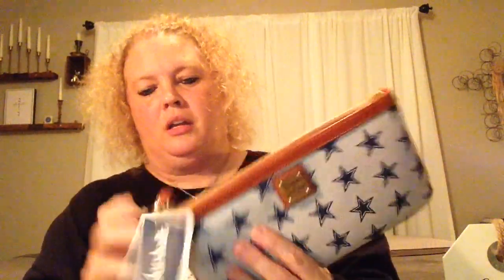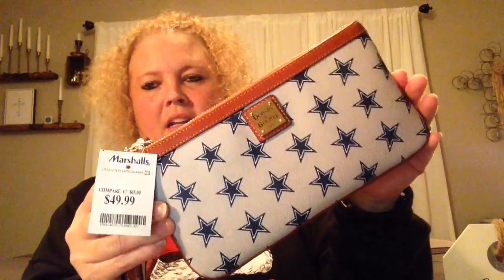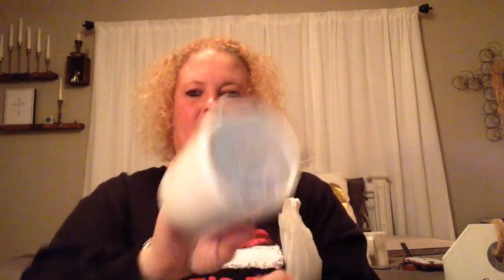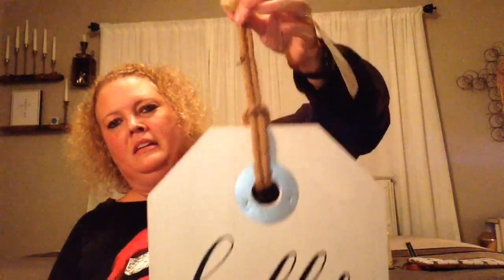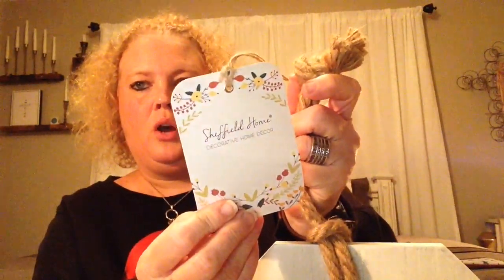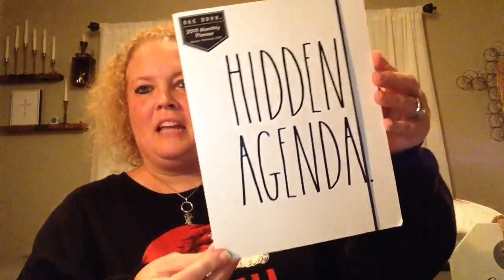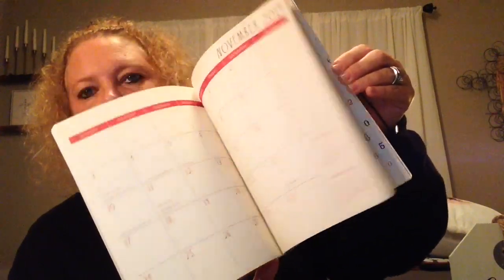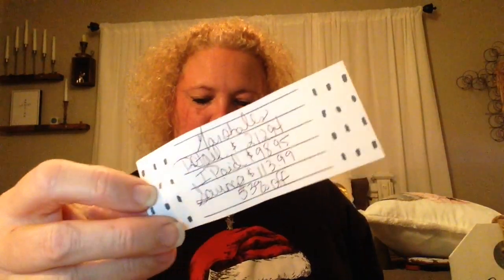Marshalls Haul (Rae Dunn Giveaway - CLOSED) | December 15, 2018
Retail Price for Haul was $212.94